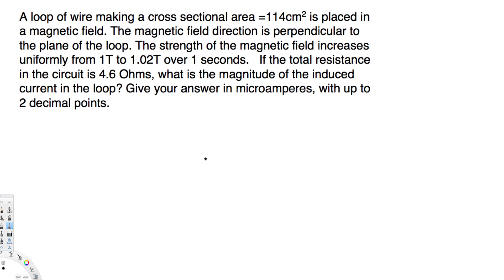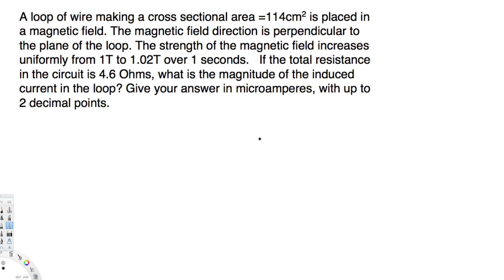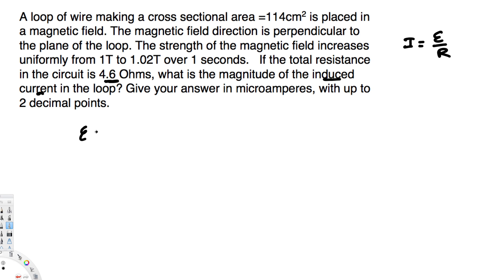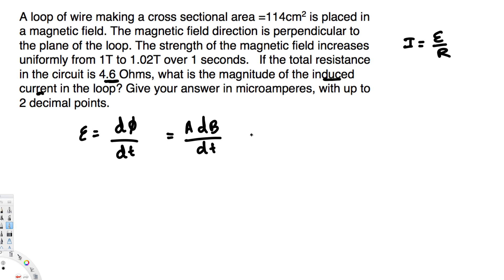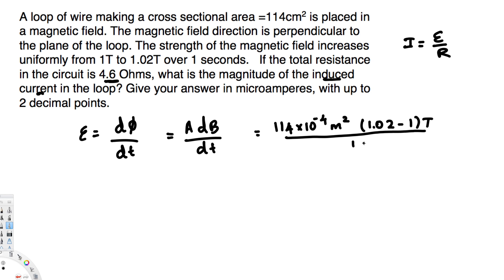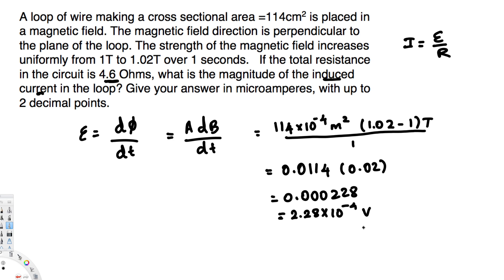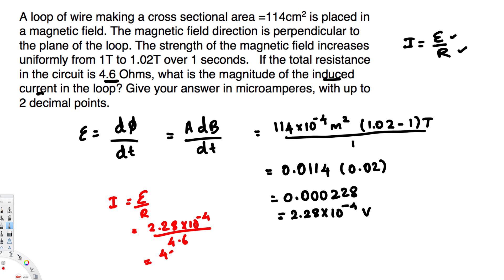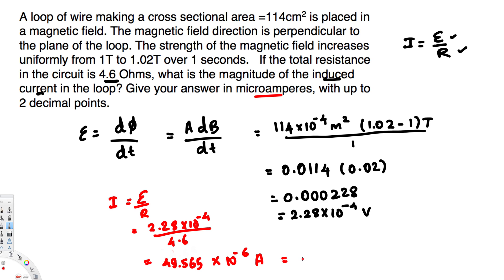what is the magnitude of the induced current in the loop? - EM Field and Photons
A loop of wire making a cross sectional area =114cm2 is placed in a magnetic field. The magnetic field direction is perpendicular to the plane of the loop. The strength of the magnetic field increases uniformly from 1T to 1.02T over 1 seconds.   If the total resistance in the circuit is 4.6 Ohms, what is the magnitude of the induced current in the loop? Give your answer in microamperes, with up to 2 decimal points.